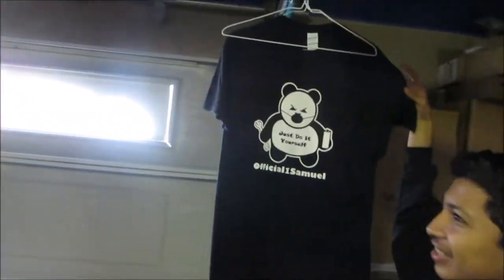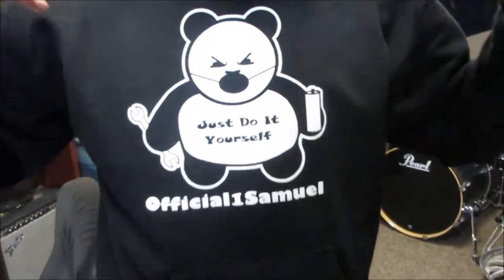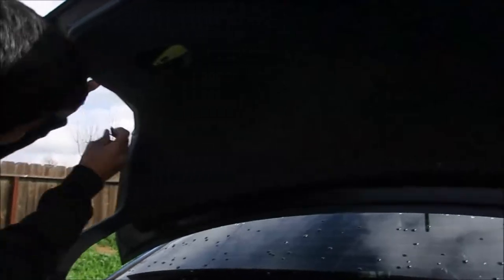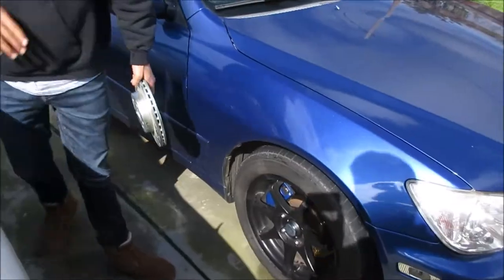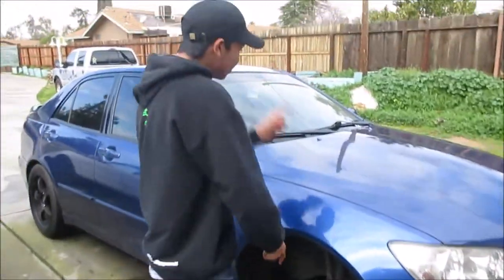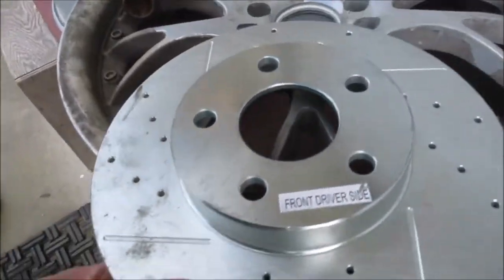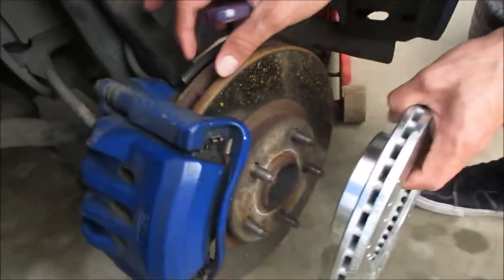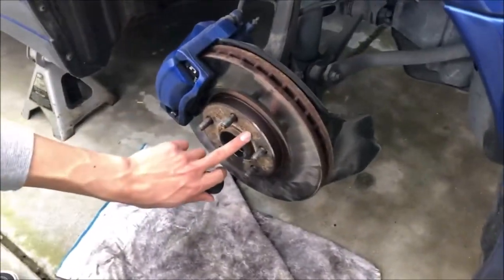is300 vlog rotors get cleaned + NEW Apparel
* For car parts click link Below *